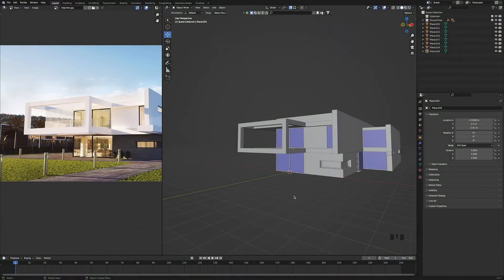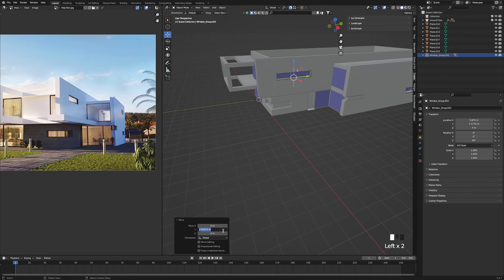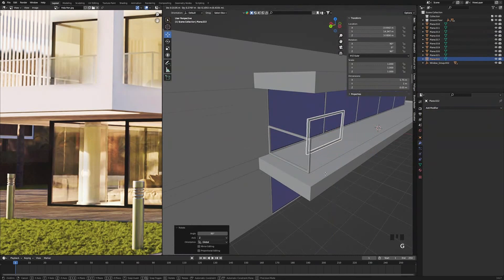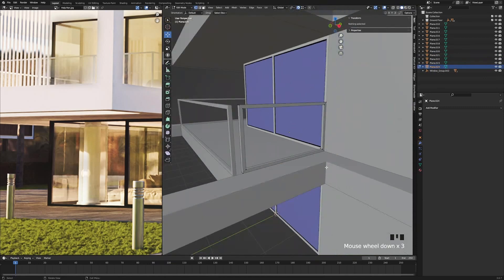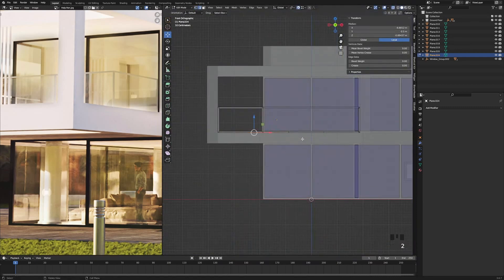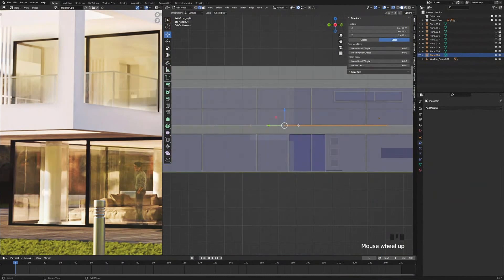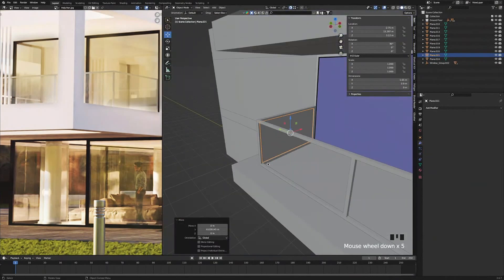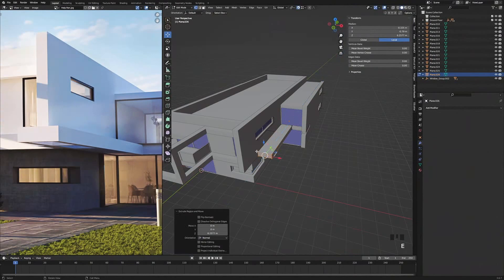Modern House in Blender - Part 3 Adding Details to Villa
In part 3 of the Blender tutorial series, we will be adding the final touch to our villa.